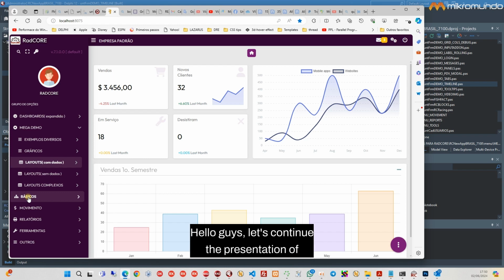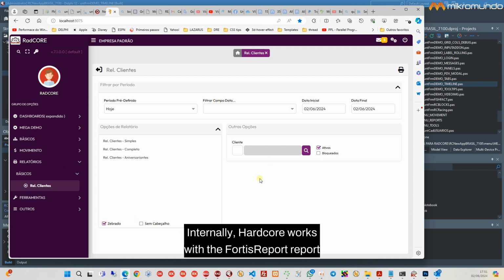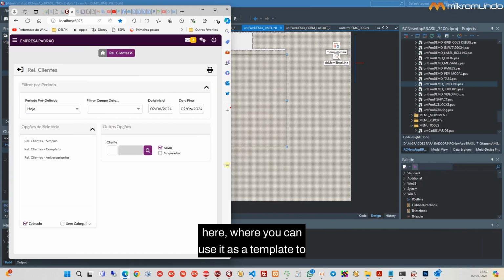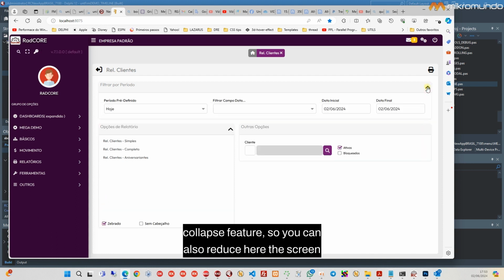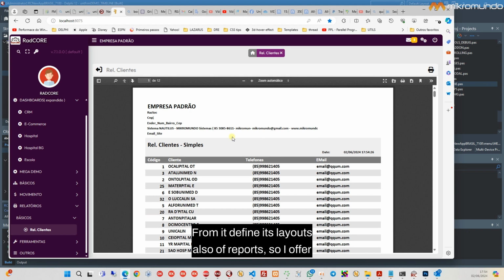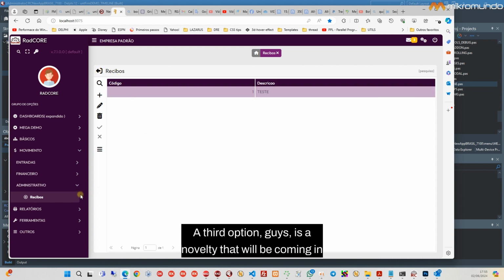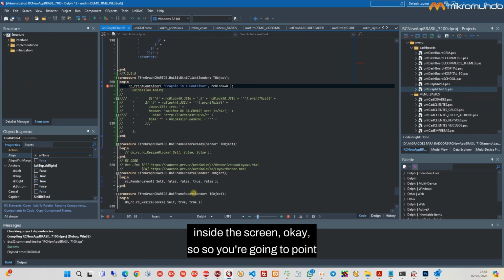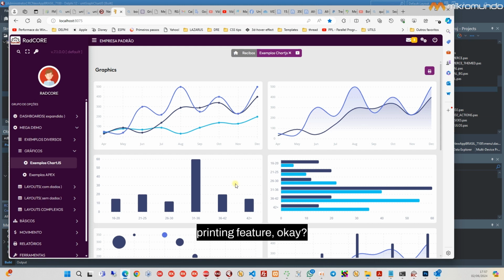020 PRINT English